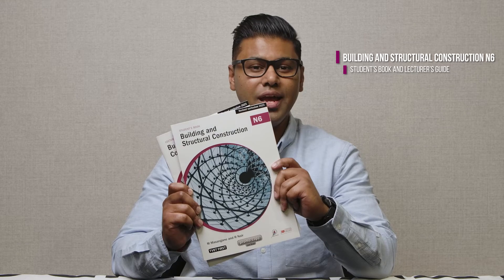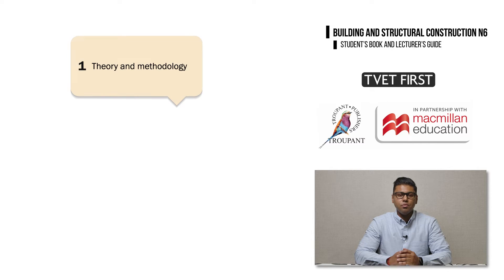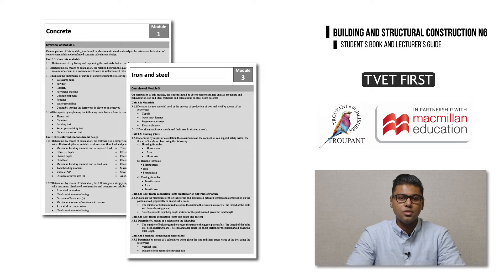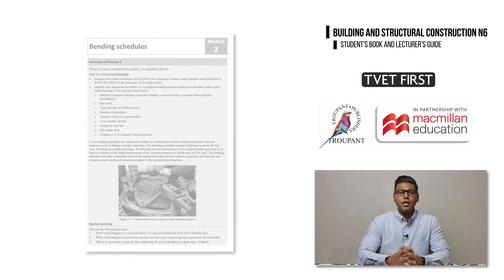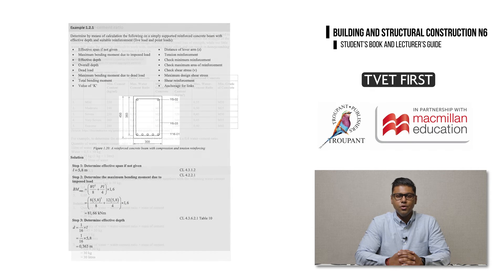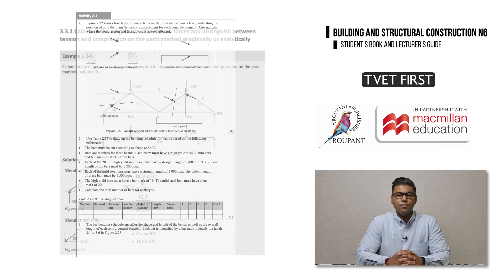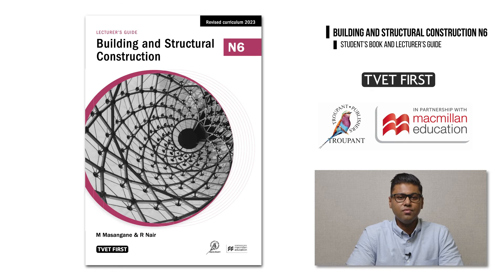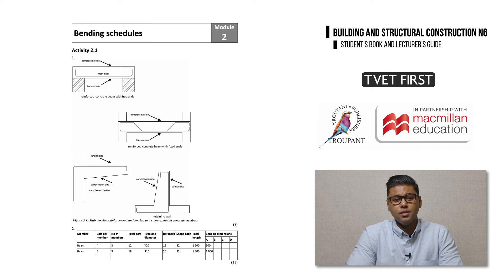TVET First Building & Structural Construction N6